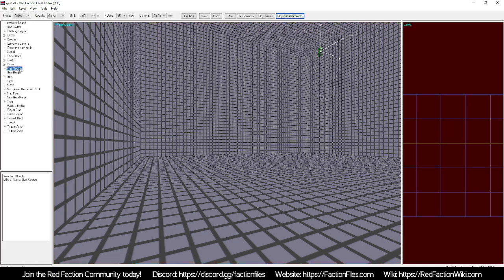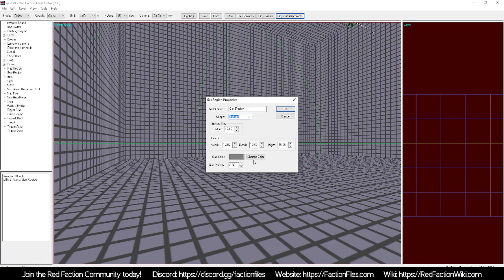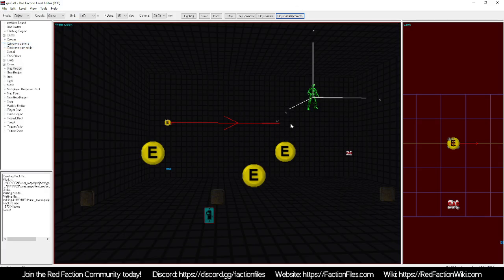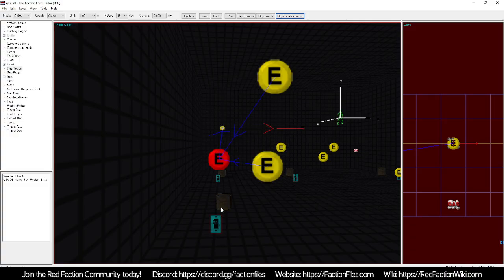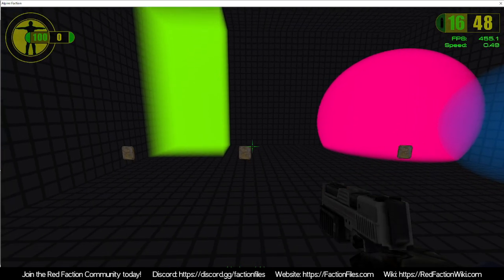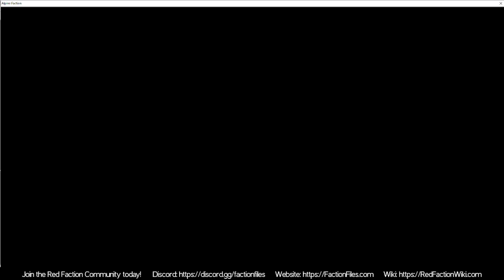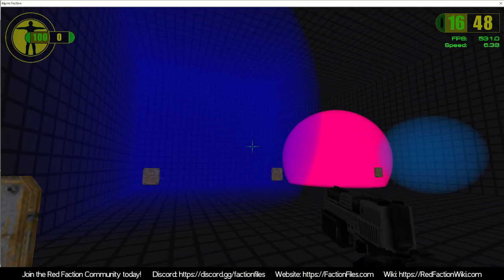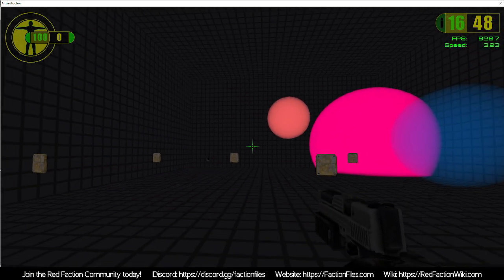Tutorial: Volumetric Fog in Red Faction Level Design (Gas Regions)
The Red Faction community lives on the FactionFiles.com Discord server!

This tutorial will explain everything you'll need to know about the new Gas Regions implemented in Alpine Faction v1.3.

Useful links:
- De facto standard Red Faction patch
- RF1 editing landing page on the Red Faction Wiki
- Red Faction community & custom file archive
- Red Faction quick links and FAQ